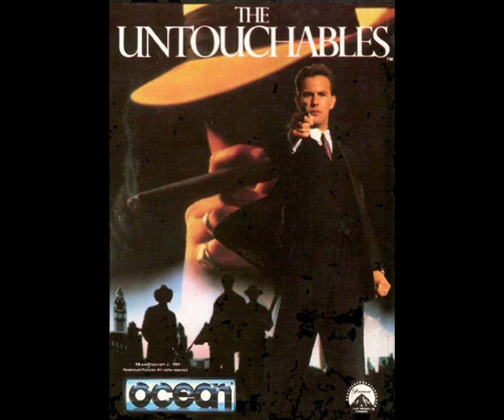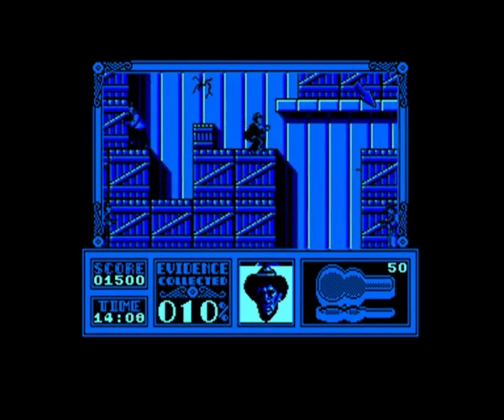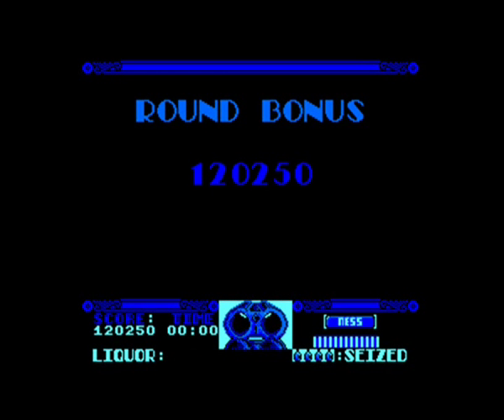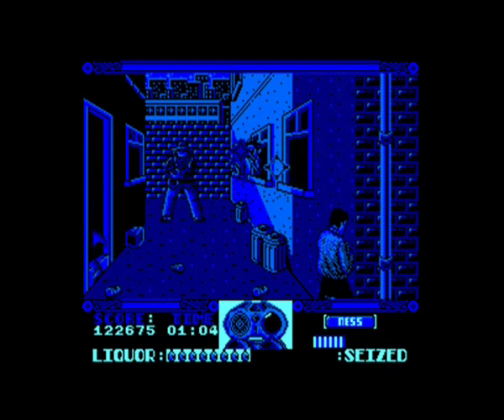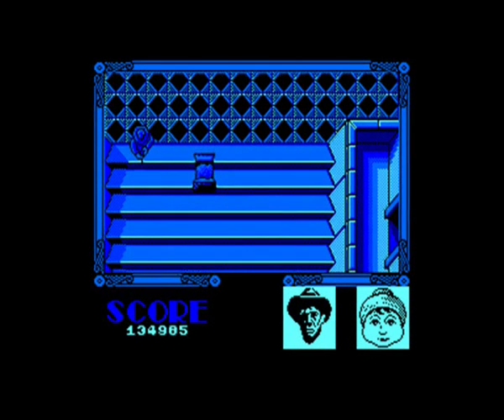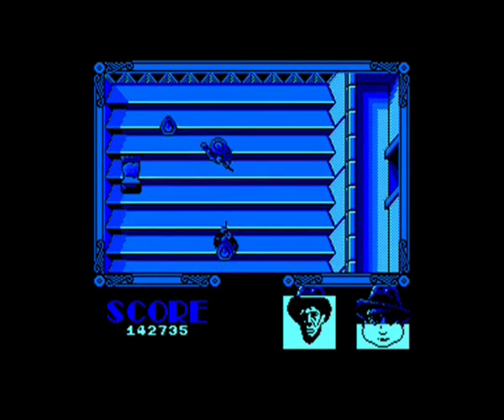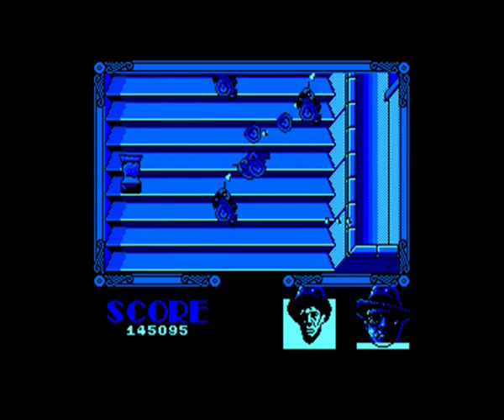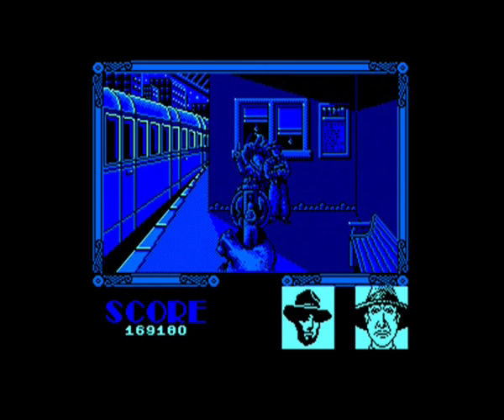[AMSTRAD CPC] The Untouchables - Longplay & Review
Review and longplay for the official film licence movie to game conversion of The Untouchables (1989) to the Amstrad CPC!

A really fantastic product amazingly presented with a great variety in levels that follow the movie and it's tone and mood exceptionally. Could have been a first rate classic if it wasn't for levels 2 and 4 being insanely difficult, ultimately they don't prove fun which may mean you get put off coming back to this game - but with some perseverance (and mapping!) you'll eventually crack it and feel a great sense of accomplishment! Certainly I've been wanting to do this longplay for a few years now!! Had to do a reload on levels 2 and 4 but I can probably do them all in one go now I know the system to beat it :)

As promised here's the map to level 2 of all the barrels and their sequence